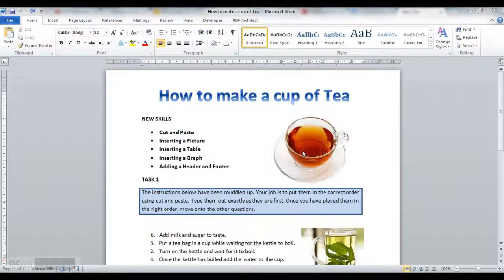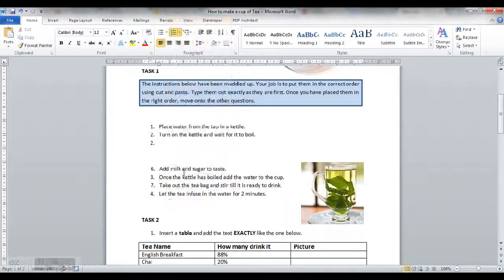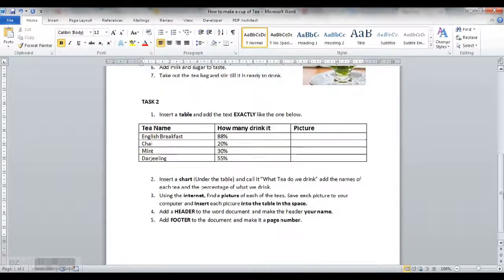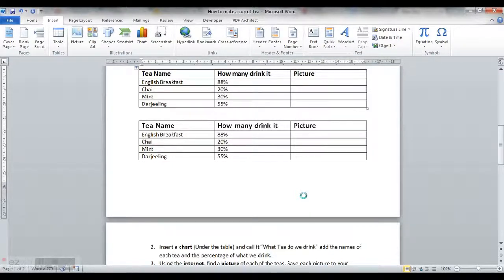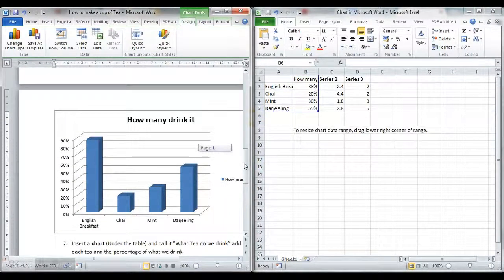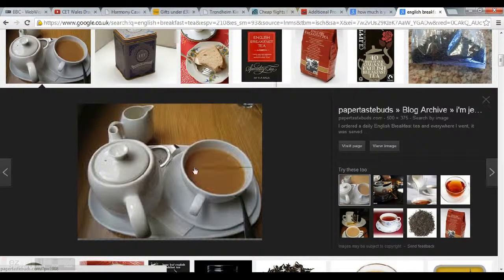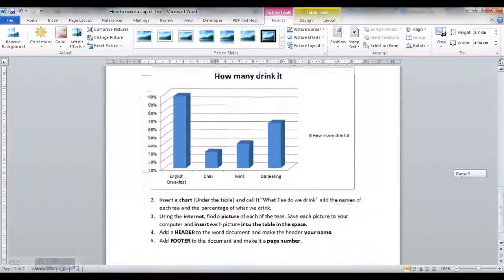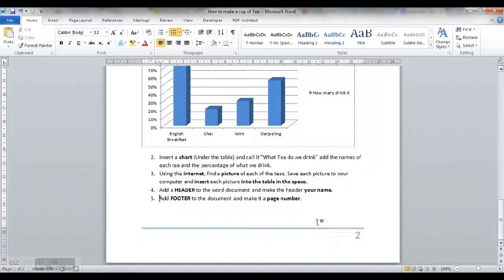How to make a cup of tea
How to make a cup of tea task. The key skills you will learn are. Cut and paste, adding a table, adding a chart, inserting pictures and adding a header and footer.